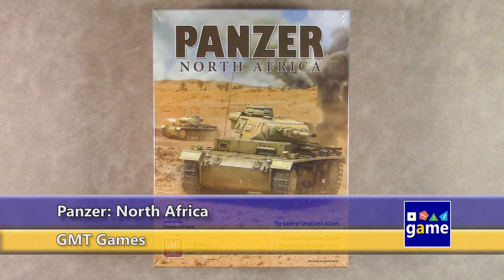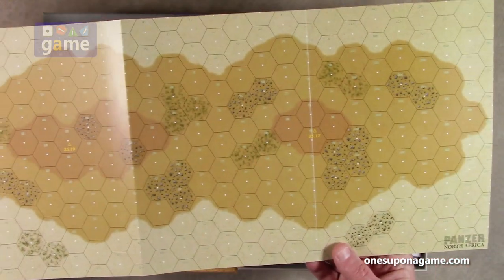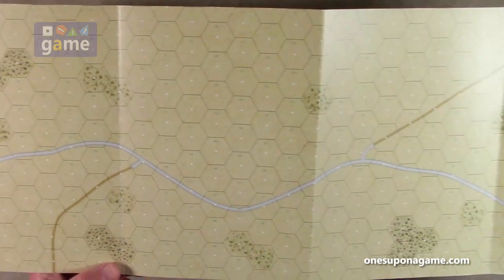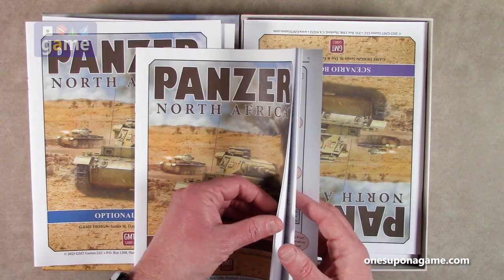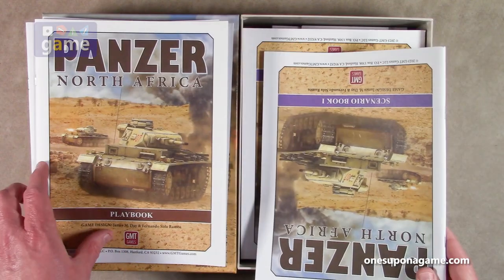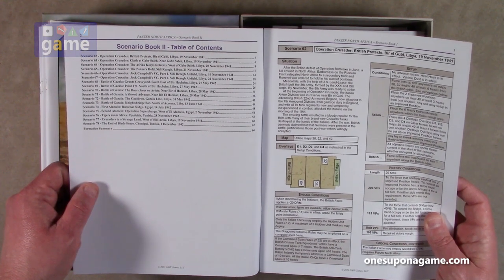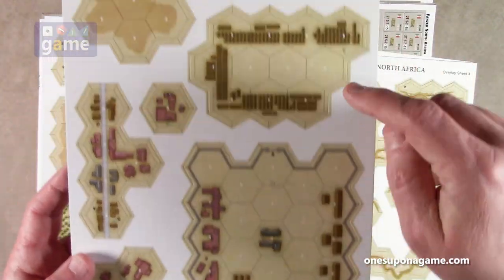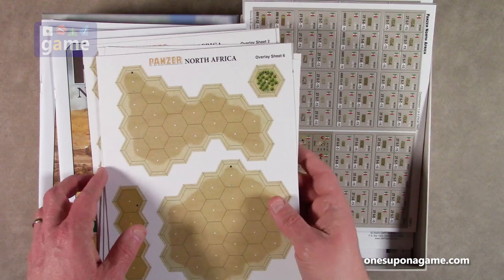Panzer: North Africa || unboxing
Was perusing Google Earth the other day and ended up in the North Africa region.  Amazingly clear how vital this theatre was to defeating the Axis powers in WW2.  Exploring the contents of this tank-heavy standalone expansion from GMT Games.